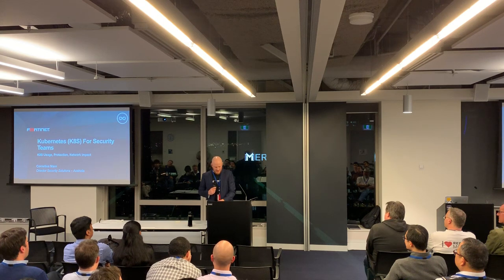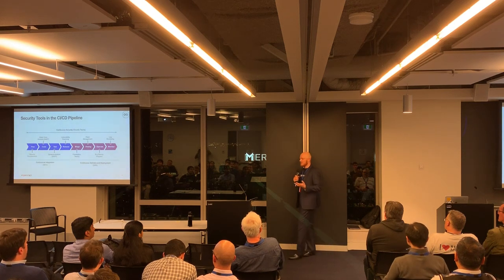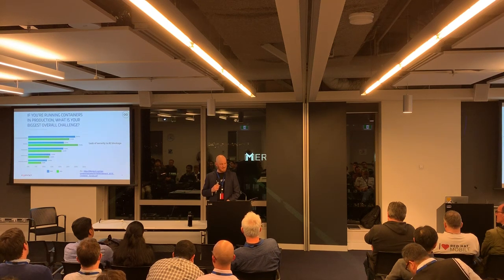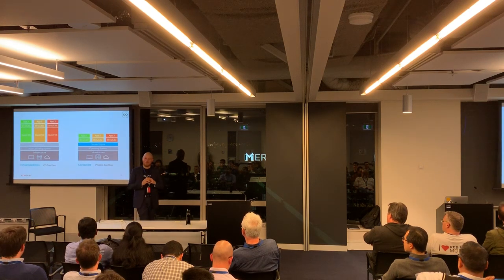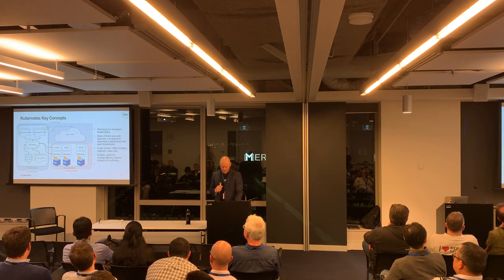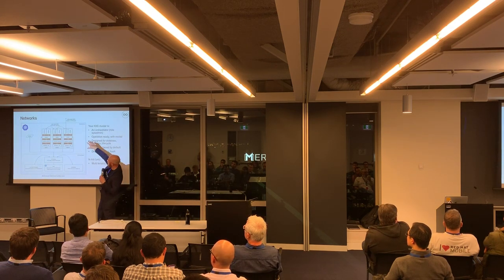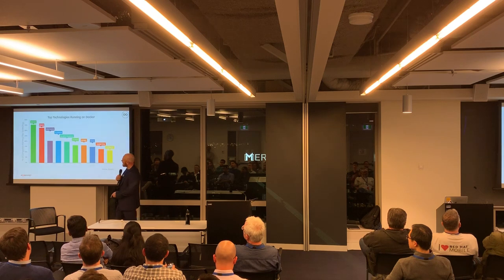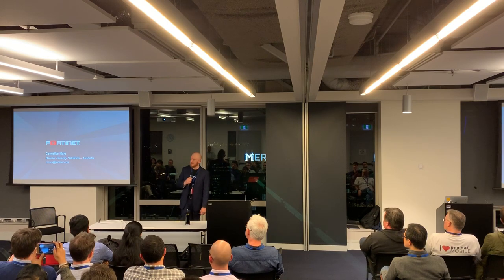Sydney AWS User Group August - Kubenetes for Security Teams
1st speaker : Jesus Rodriguez, PolarSeven - Whats new in AWS.
2nd speaker : Cornelius Mare, Fortinet - Kubenetes for Security Teams.
3rd speaker : Sayem Rahaman, AWS - Introduction & exclusive preview of the AWS Quantum Ledger Database.